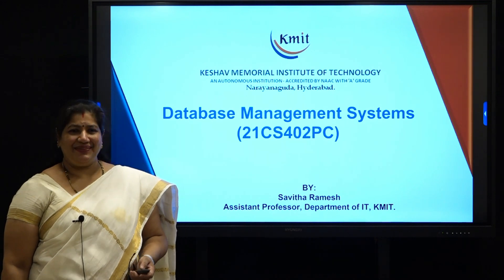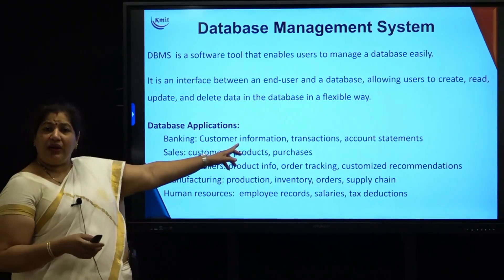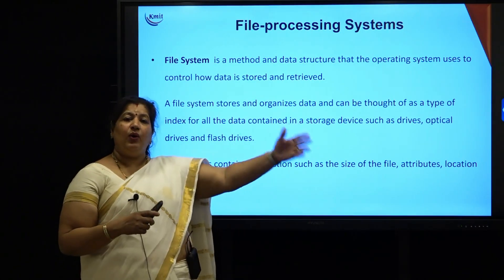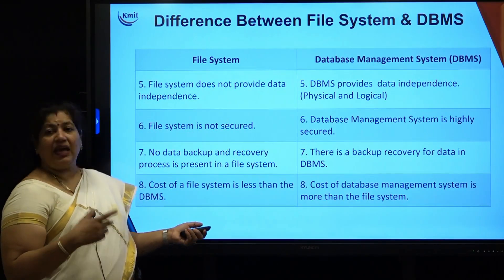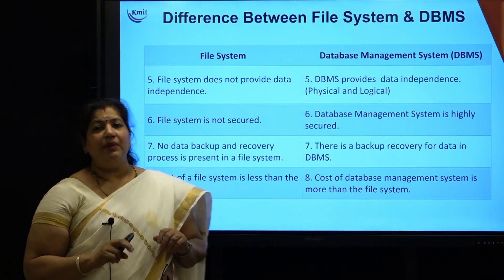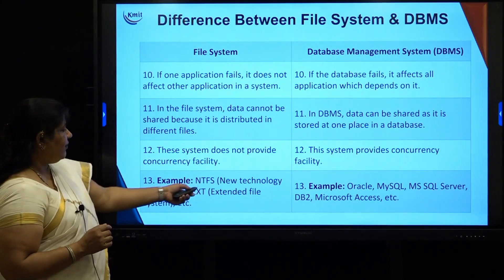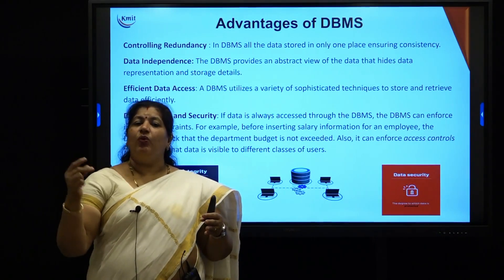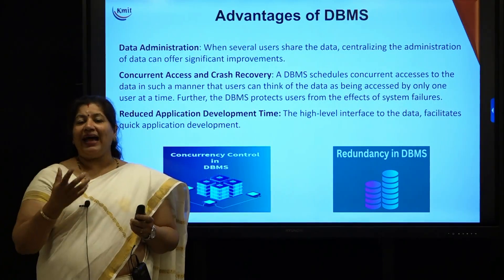UNIT -1_INTRODUCTION TO DBMS